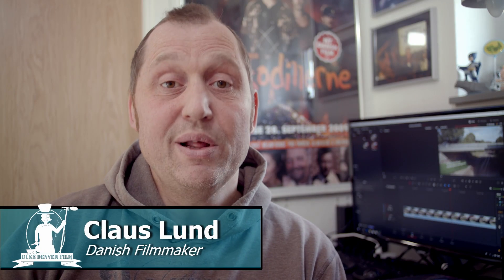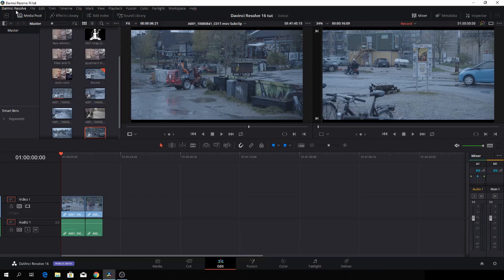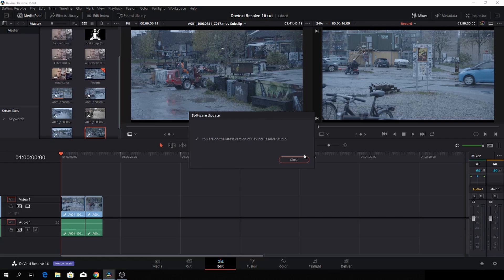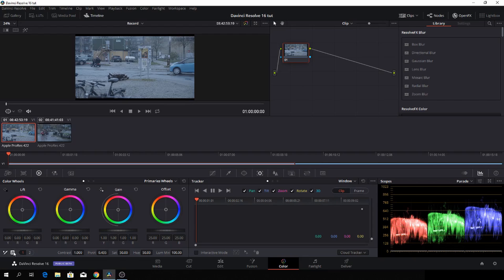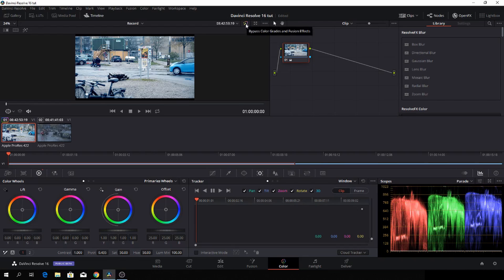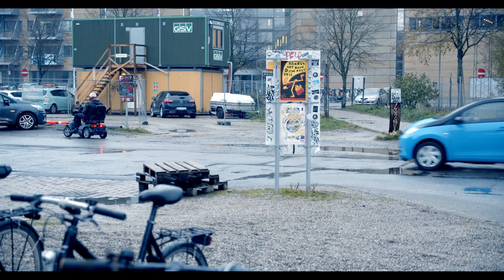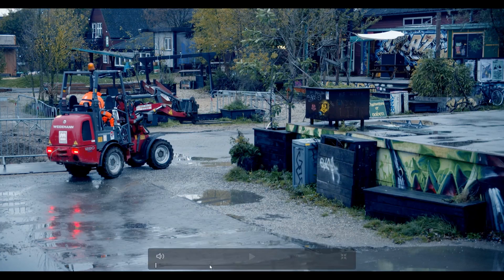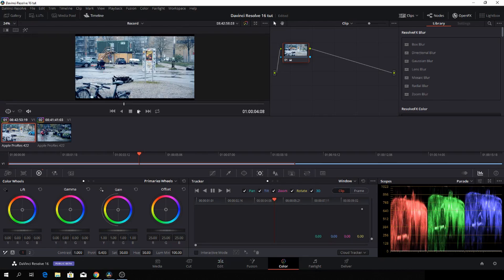TWO small but amazing things in Davinci Resolve 16 BETA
TWO small but amazing things in Davinci Resolve 16 Beta but what are they? in this video we will have a look.